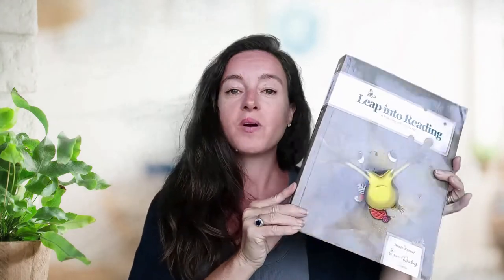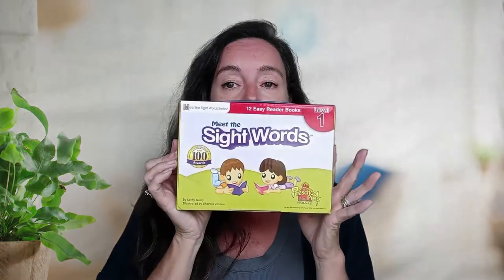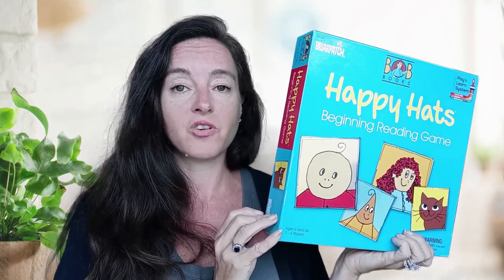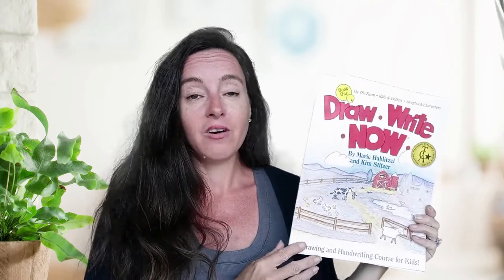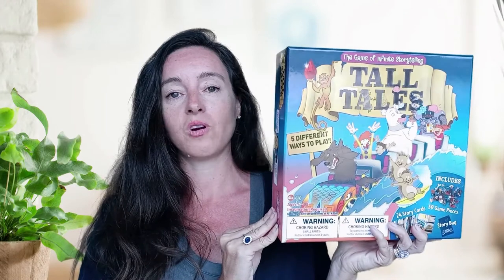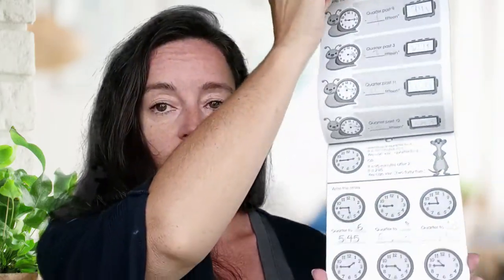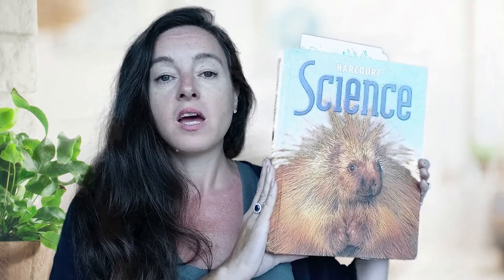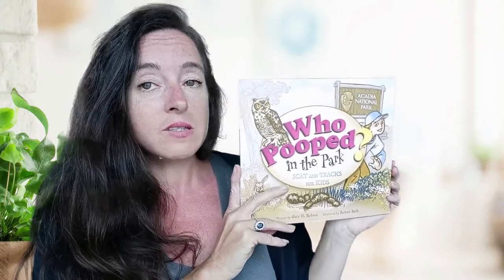Secular Homeschool Curriculum Review 2021-2022 School Year, Grades 1 & 3. What WORKED & DIDN'T!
It's that time to reflect on the curriculum that we used for the 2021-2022 School Year.

We are a secular homeschool family that has an eclectic style.

READING

Explode The Code
Now I'm Reading Books
Meet The Sight Words Books

LANGUAGE ARTS

Channies Easy Peasy
Draw Write Now
Blank Writing Sheets
Language Fundamentals
Tall Tales

MATH

Time Workbook
Place Value Chart
Time Game
Math Dice
Math Tiles (Moby)
Pizza Fractions

SCIENCE

Young Scientist Club Dinosaurs
Explore A Trex
Nibbles Dinosaur Guide
Who Pooped In The Park
Poop Bingo
Ultimate Weatherpedia
The Universe Book
Slow Down Book

SOCIAL STUDIES

ART & MUSIC